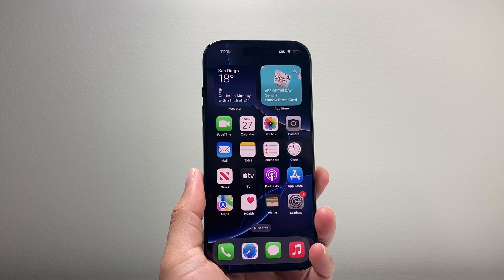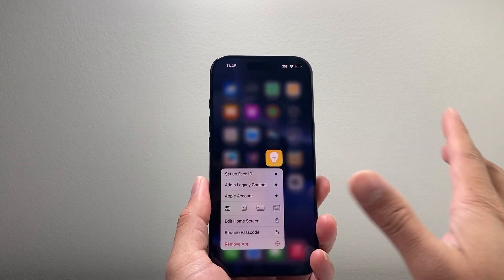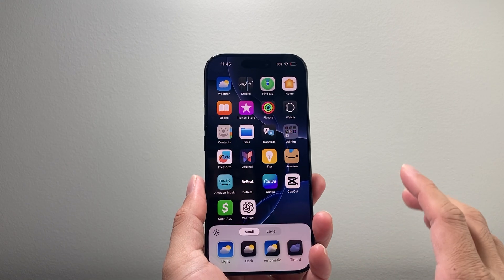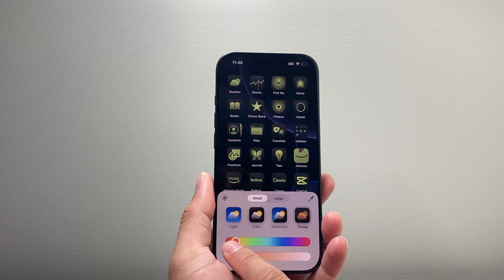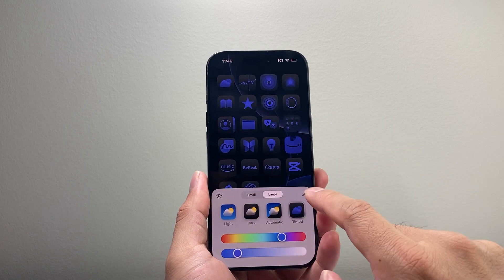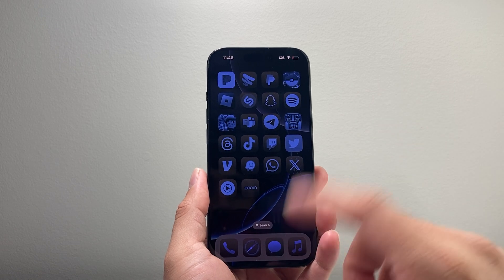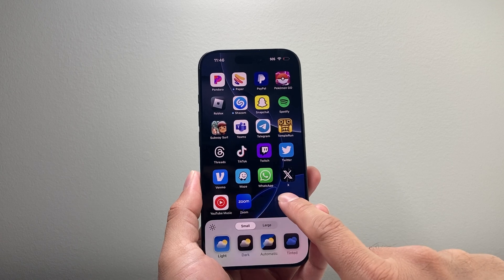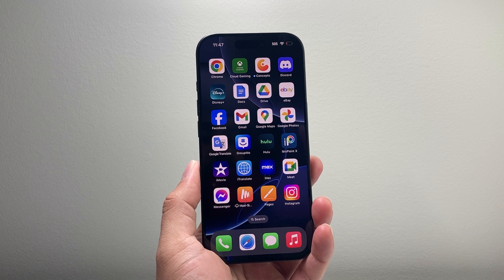iOS 18 How To Edit Apps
In this tutorial how to edit and customize apps on iPhone on iOS 18!